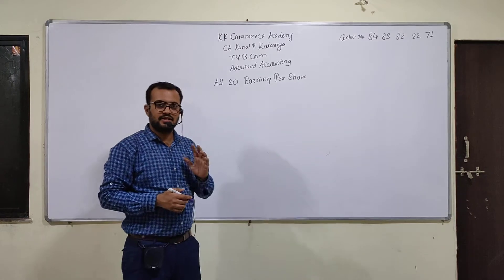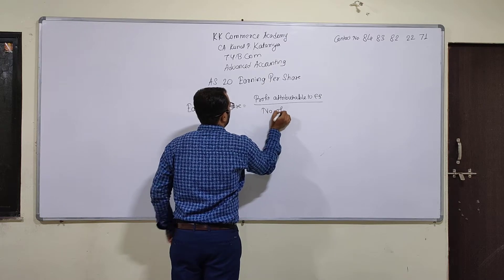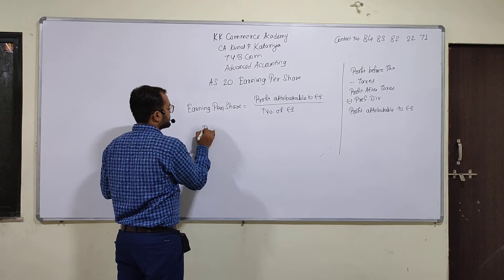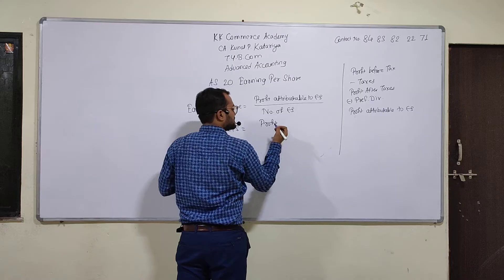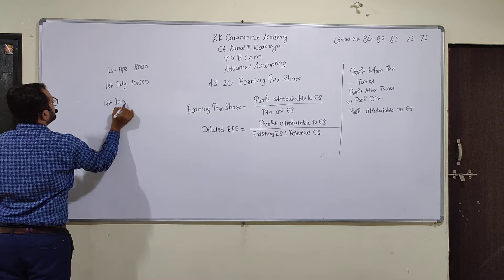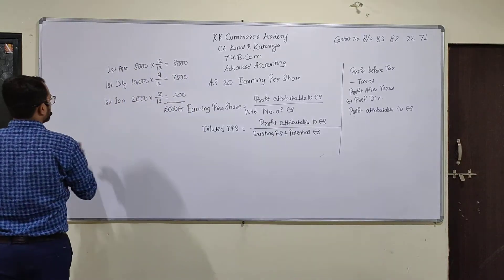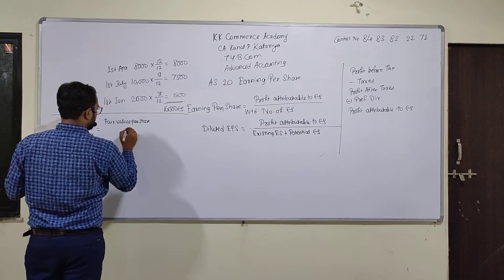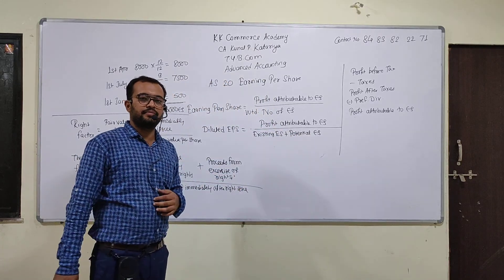AS 20 Earning Per Share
Revision Lecture for T.Y.B.Com AS 20 EPS

Regards-
KK COMMERCE ACADEMY
CA KUNAL KATARIYA